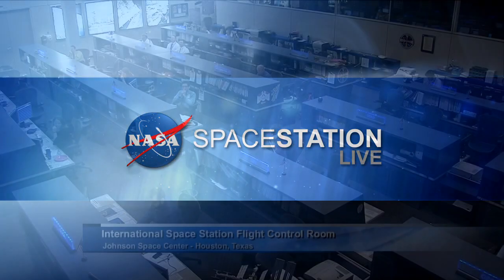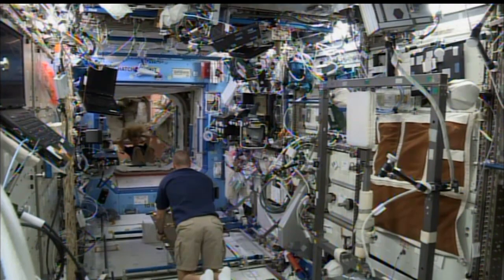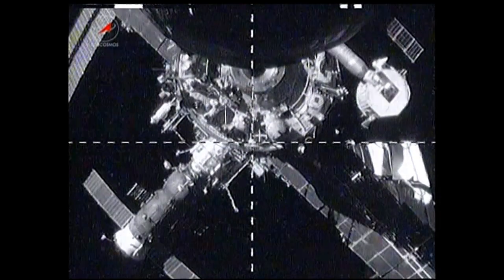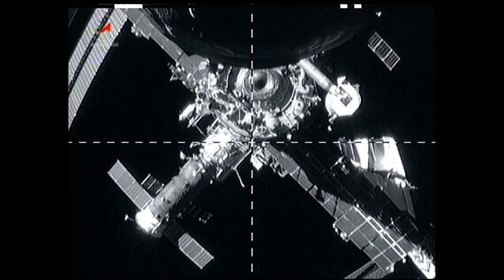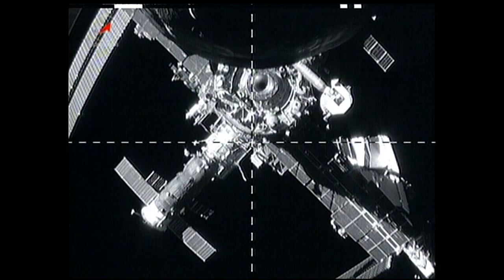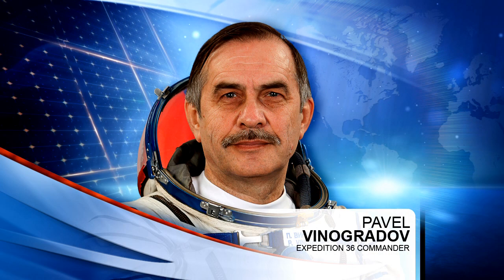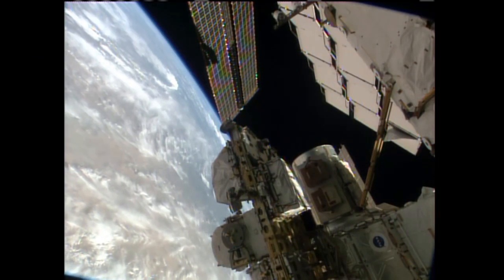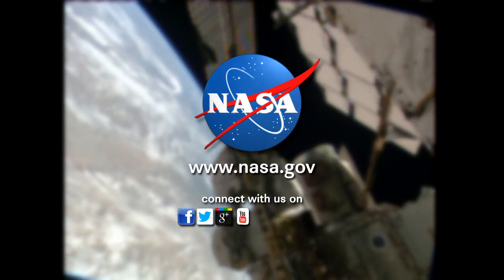Space Station Live: June 14, 2013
The Space Station Live recap video for June 14, 2013. Watch the full
Space Station Live broadcast weekdays on NASA TV at 10 a.m.